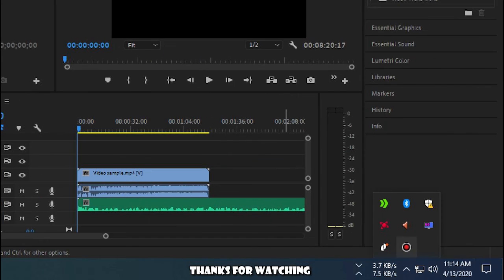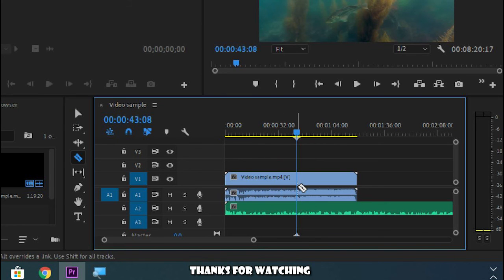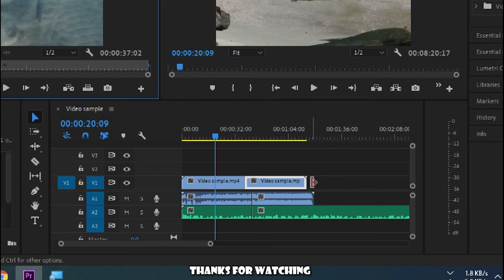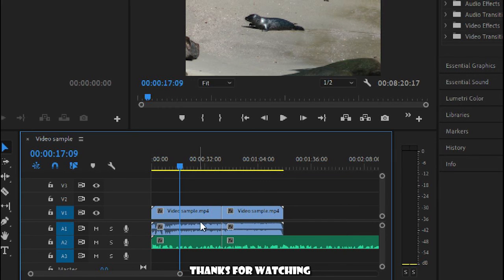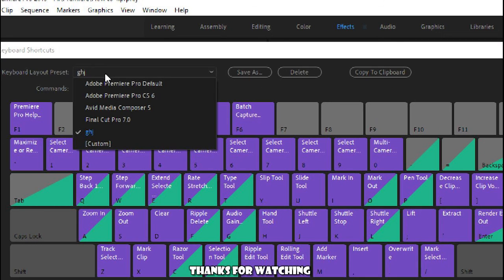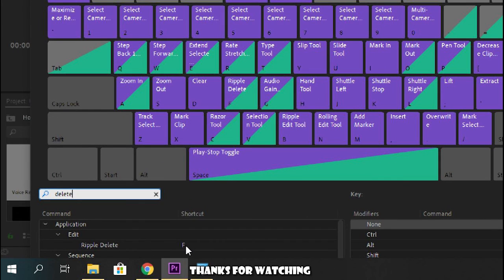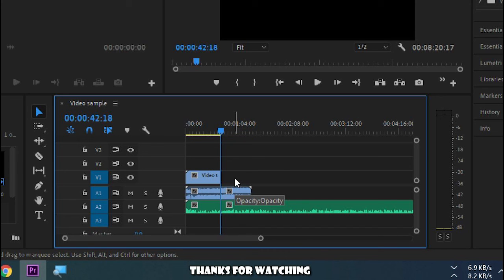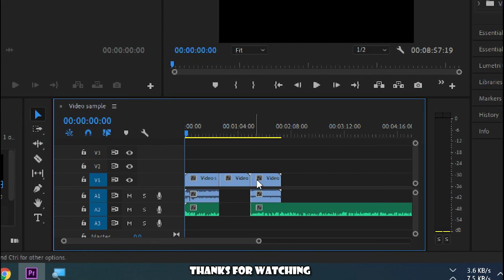Learn Adobe Premiere Pro Part 4 Keyboard Shortcuts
Adobe Premiere Pro is a timeline-based video editing app developed by Adobe Systems and published as part of the Adobe Creative Cloud licensing program. First launched in 2003, Adobe Premiere Pro is a successor of Adobe Premiere (first launched in 1991). It is geared towards professional video editing, while its sibling, Adobe Premiere Elements, targets the consumer market.

CNN was an early adopter of Adobe Premiere. Also, in 2007, certain BBC departments adopted Premiere. It has been used to edit feature films, such as Deadpool, Gone Girl, Captain Abu Raed, and more recently Terminator Dark Fate and Monsters, and other venues such as Madonna's Confessions Tour.